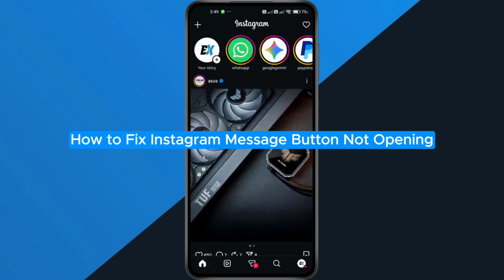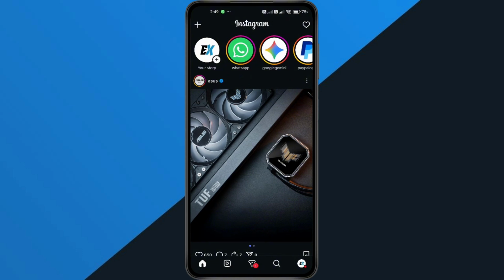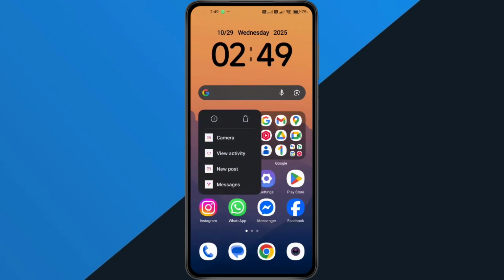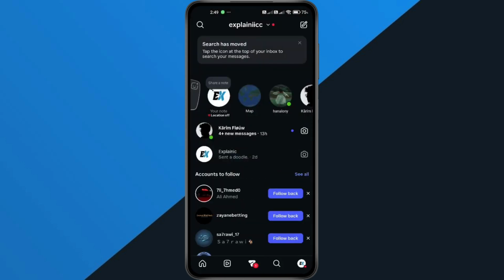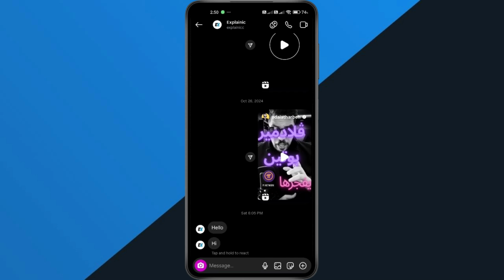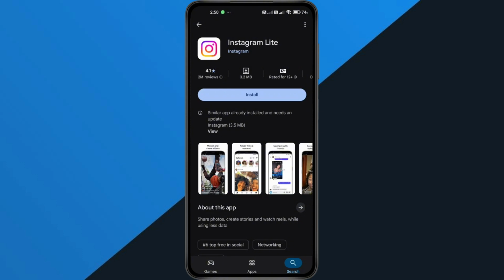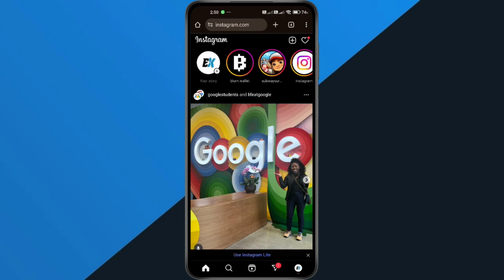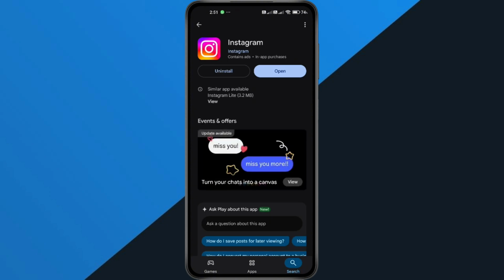How to Fix Instagram Message Button Not Opening - Message Button Not Clickable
In this short video tutorial, I show you how to fix Instagram messages not opening or loading on your iPhone or Android phone (and also on your laptop/PC). This means if your Instagram message button is not clickable, or your DMs are not showing or loading properly, you’ll be able to solve the issue easily.

By following these simple step-by-step methods, you can fix Instagram message button not working, open your DMs, and get your Instagram messages back to normal in no time.

Explainic